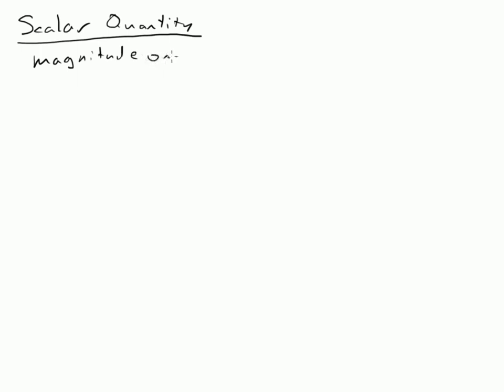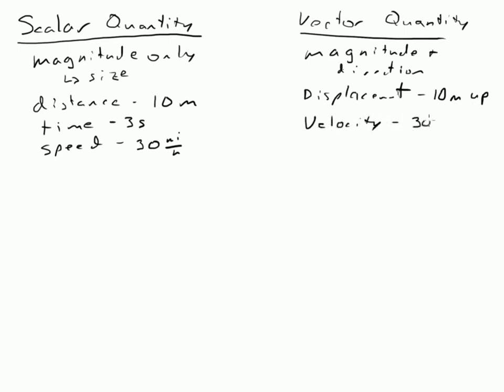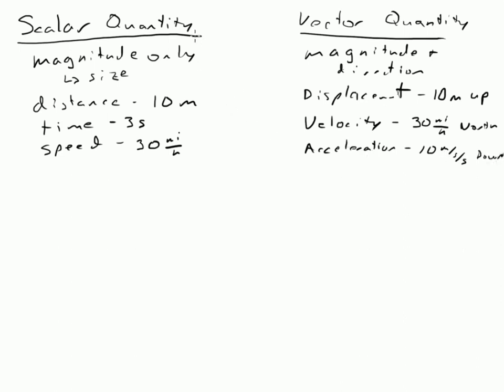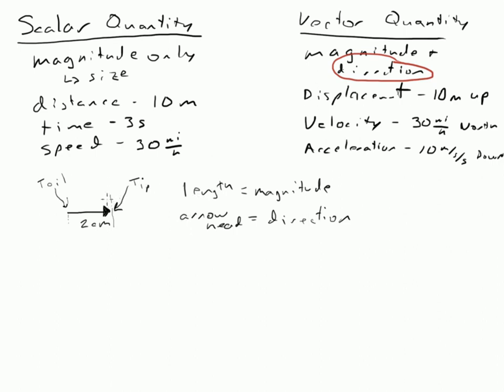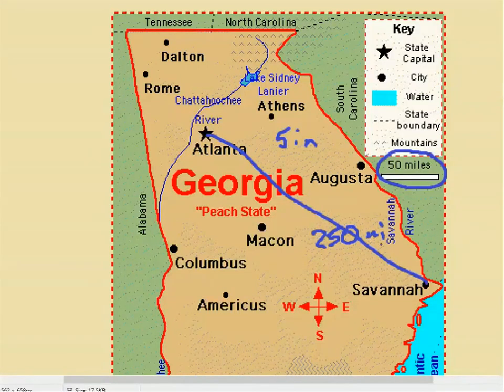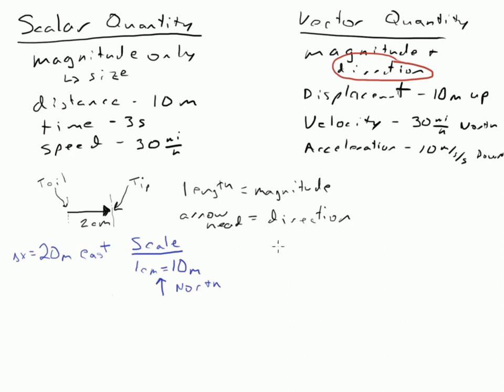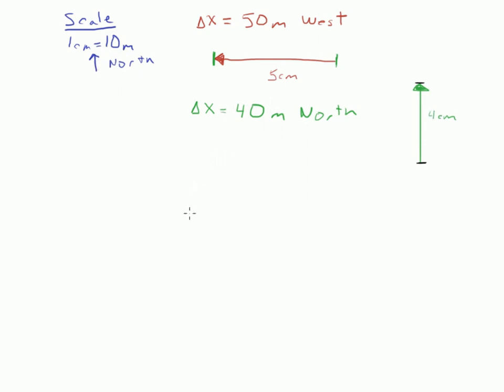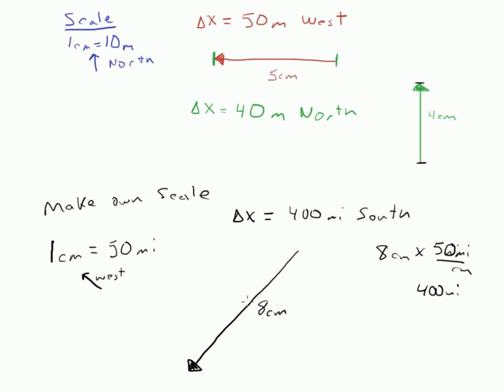Vector drawings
How to draw simple vectors to scale